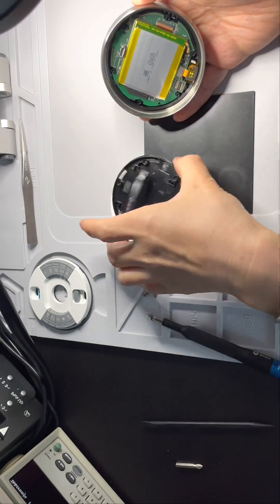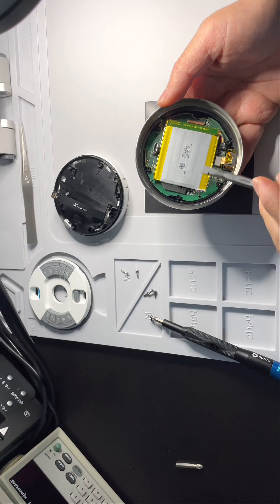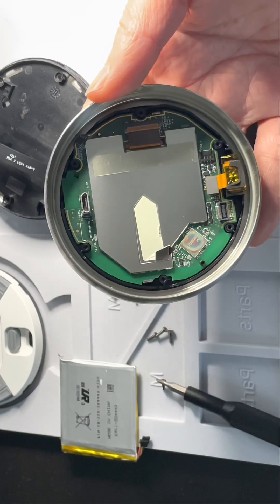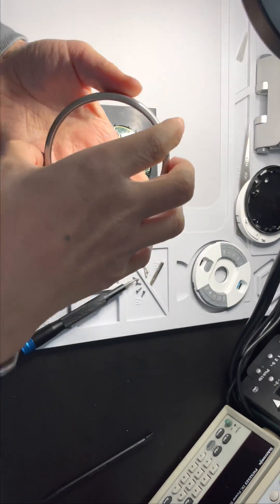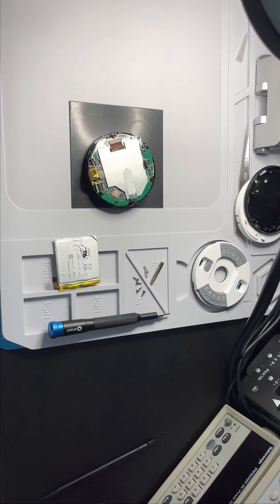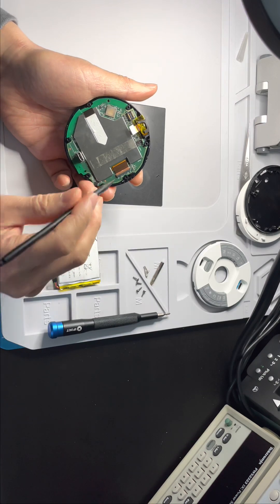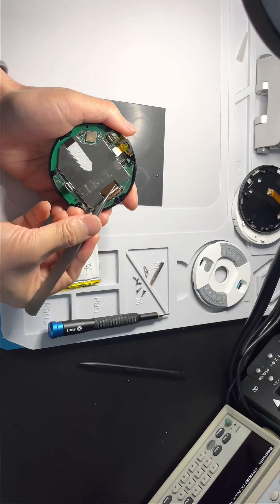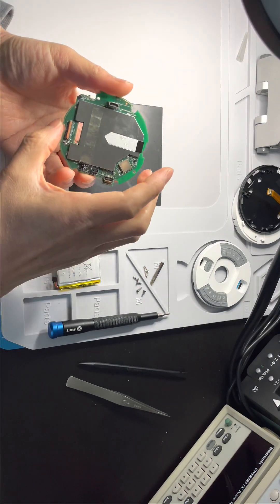Disassembly and assembly of the nest thermostat, analysis power and Wi-Fi issue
The power issue can be repaired. Wi-Fi failure cannot be repaired due to lack of accessories.